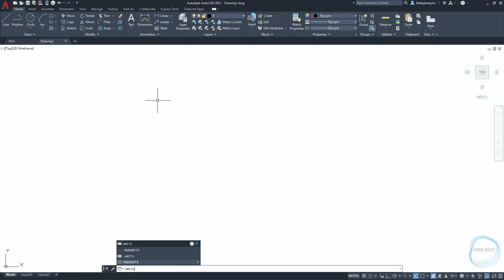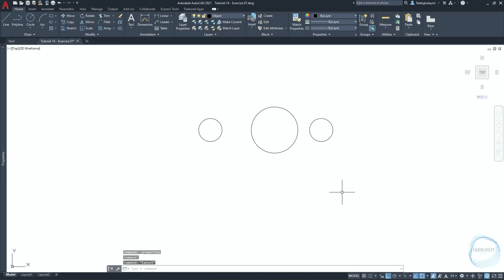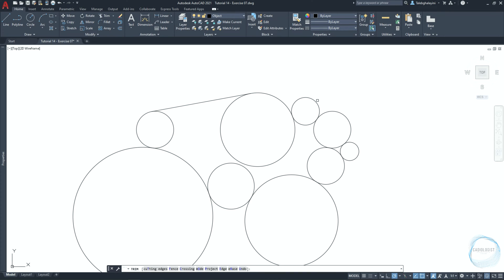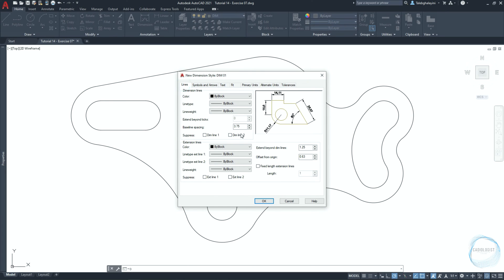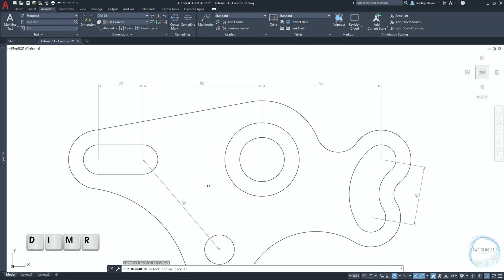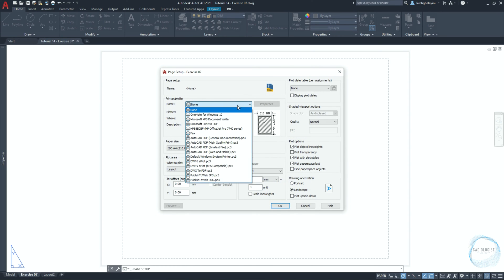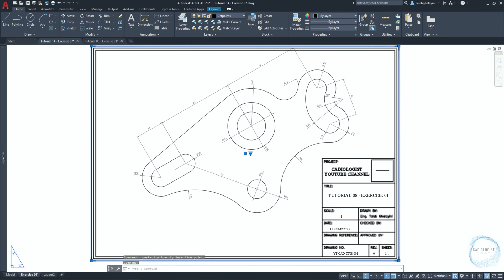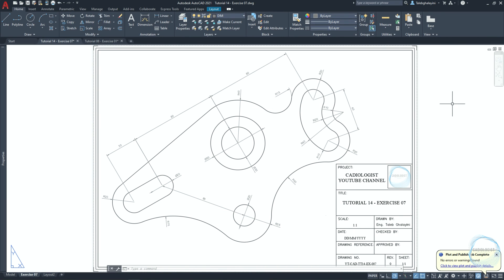AutoCAD 2D Basic Tutorial for Beginners: Part 14 of 20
This series of basic AutoCAD 2D Tutorials is for beginners. This exercise is all about using basic tools from draw & modify panels such as: circle, trim, rotate, and polar tracking from status bar in order to draw an object. Commands are executed from the ribbon as well as using the shortcuts in order for you guys to be more familiar with tools locations on the interface. If you are uncertain about any of the tools’ function in this exercise, you can check-out tutorials (1-6) of this course and use the timestamps in each videos’ description to skip around to the part you wish to review. Do your best to watch until the end so you don’t miss on the important details.

Video timestamps:
0:00 Introduction
0:44 Drawing Overview
1:11 Layers Creation
2:34 Object Drawing
6:34 Dimensioning
10:16 Drawing Print-out into PDF
14:28 Conclusion